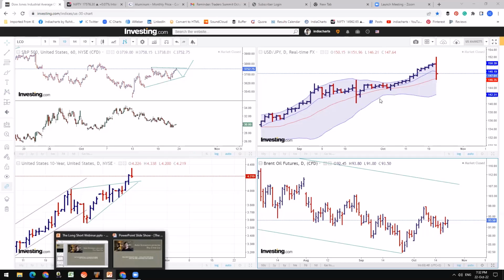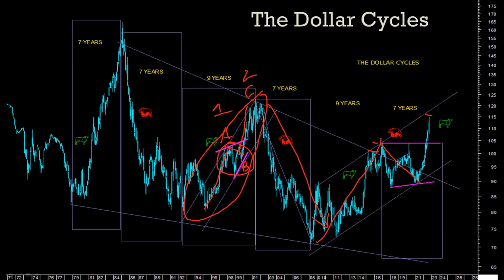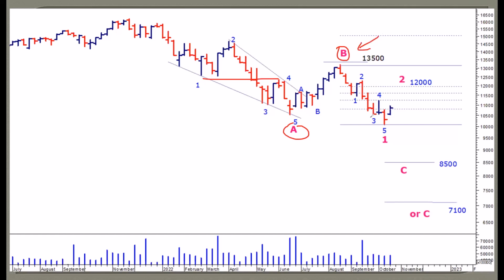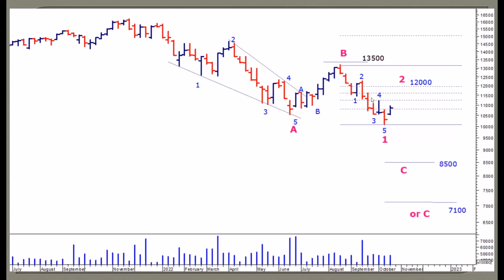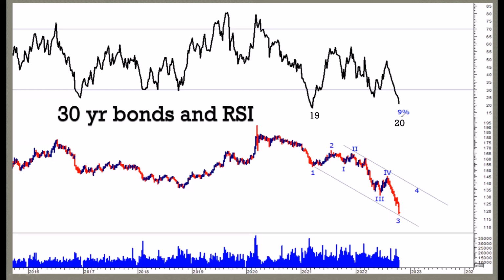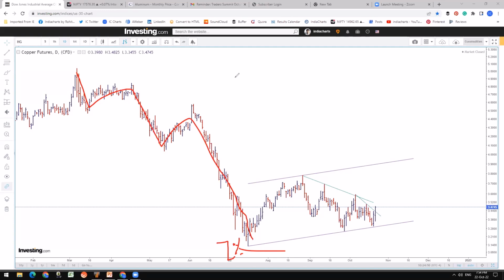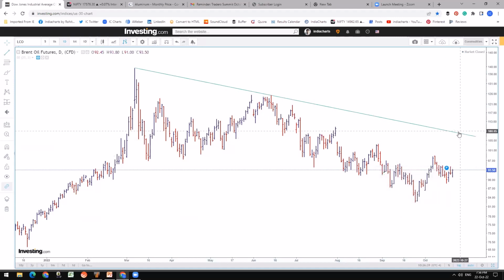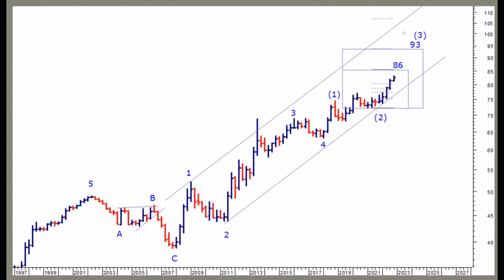Live Interview with Rohit Srivastava - Traders Summit Event October 2022 | Tradersummit.net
Rohit Srivastava is interviewed by Dale Pinkert and he presents his views on markets. Among others, he shares his outlook for India and Global Equities & Assets. Rohit also talks about some of his strategies and decision making processes in trading.

Eightcap was founded in Melbourne, Australia, in 2009 with a simple, clear mission: to provide exceptional financial services to their clients. The broker is committed to building a home for MT4 and MT5 traders. This fundamental principle remains at the core of everything they do at Eightcap, and they believe staying true to it is pivotal to their success. Now with five offices across the globe and regulation in multiple locations, they provide clients worldwide with the ability to trade on a broad range of markets across FX, Indices, Cryptos, Commodities and Shares.

They are an award-winning broker who is focused on traders security and peace of mind. They deliver a personalized trading experience and create an ultra-efficient technology infrastructure for traders to trade on. That's why they have been awarded the Best Global Forex MT4 Broker 2020 at the Global Forex Awards and, more recently, been named the Best Crypto Broker at the AtoZ Market Awards, 2021.

//TRADERS SUMMIT WEBSITE

▶ Checkout our website daily as new trading related content, from top industry professionals is published daily.

// ABOUT US

Traders Summit is an innovative portal with a clear aim: Provide high-quality market-related content such as trading news. There are two key components to the overall business, quarterly online summits and daily in-depth trading analysis. The list of Trader’s Summit contributors is very selective, but also compressive across all asset classes. Each contributor is recognized as a leader in their specific asset class.